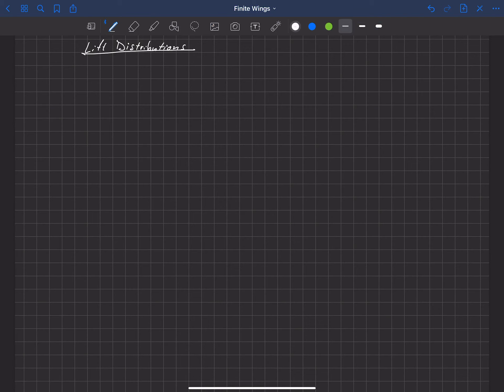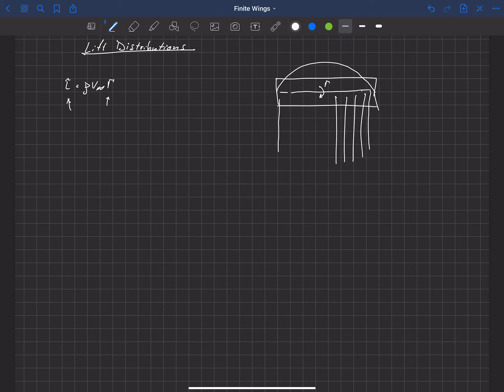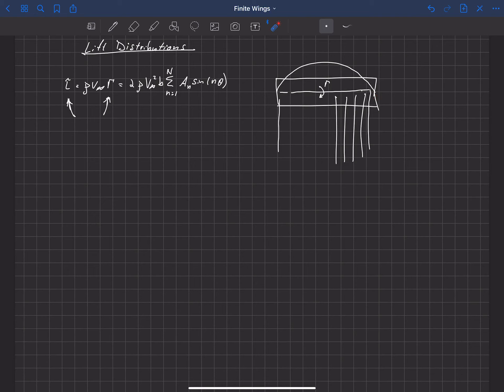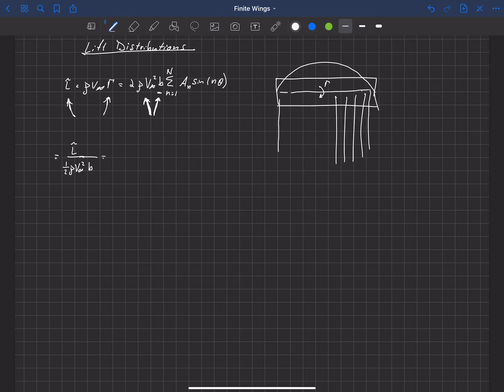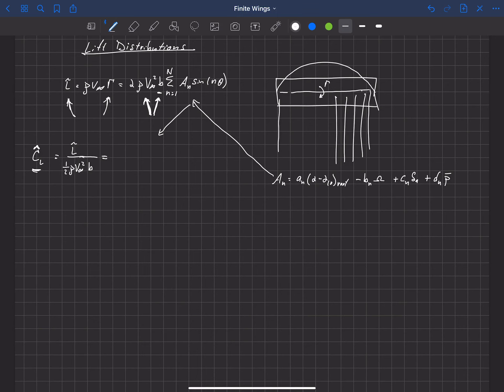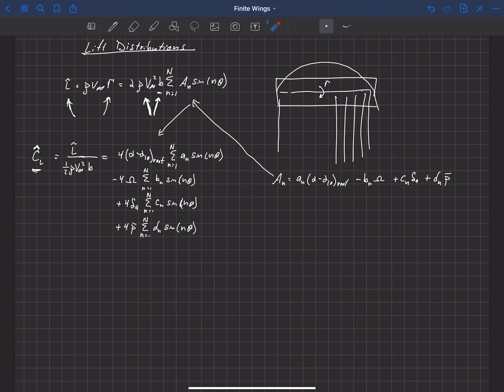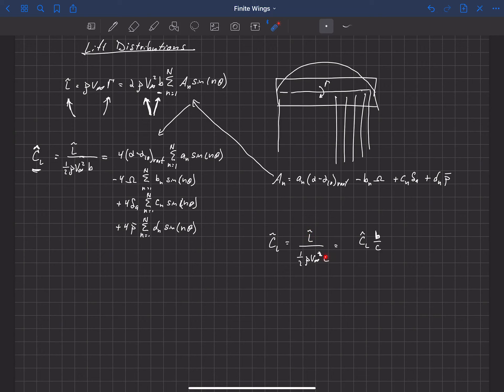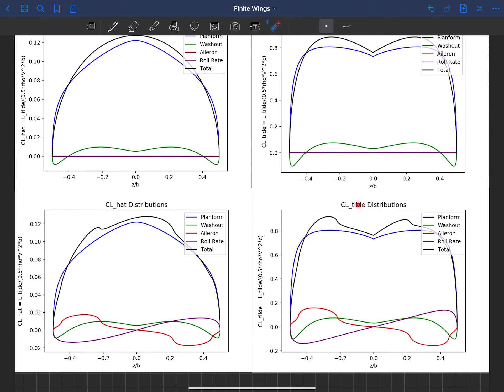Finite Wings . Classical Lifting-Line Theory . Lift Distributions